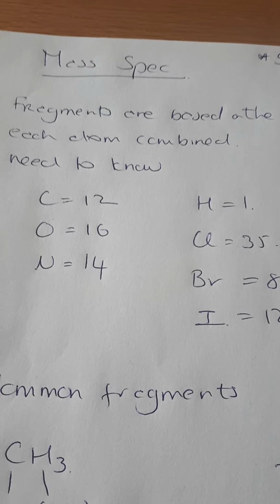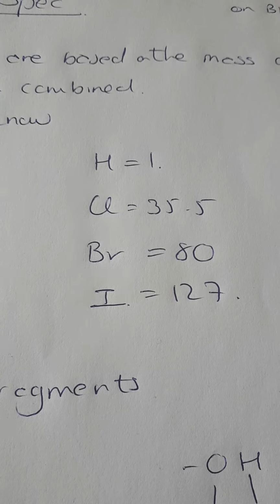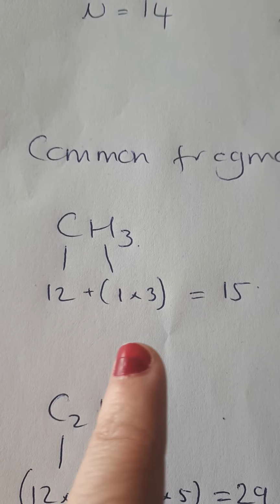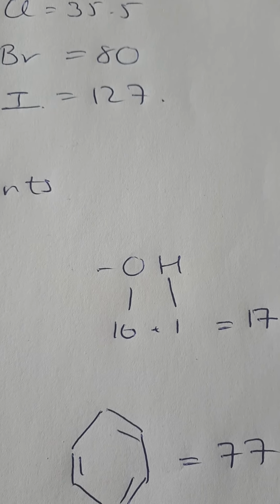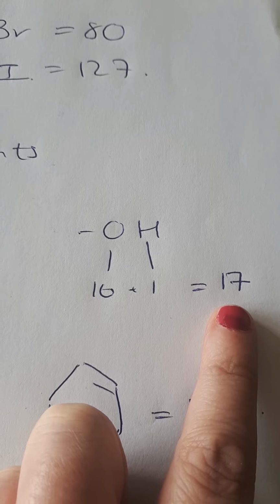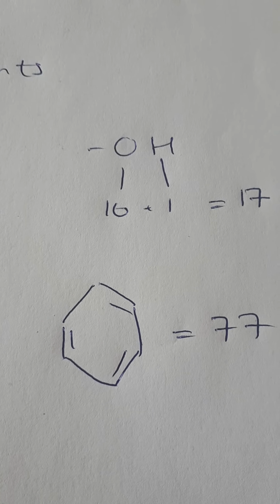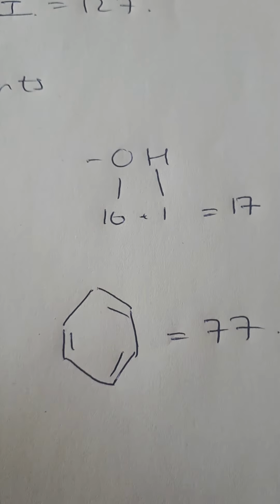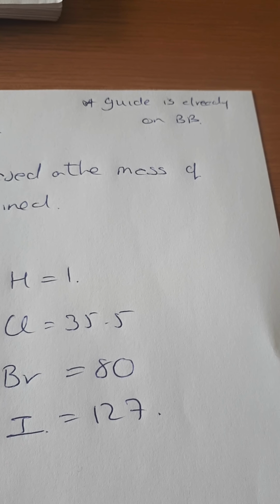Mass Spec No1